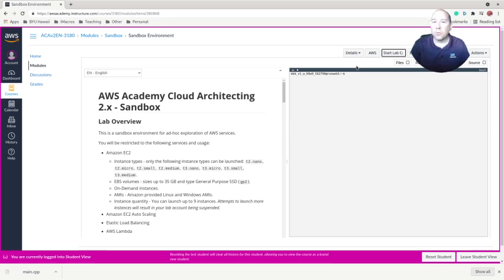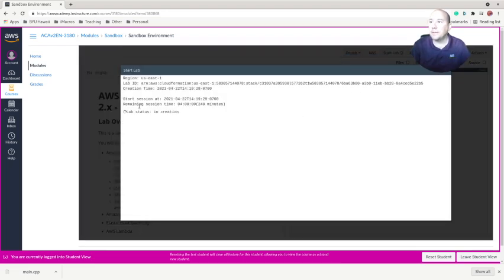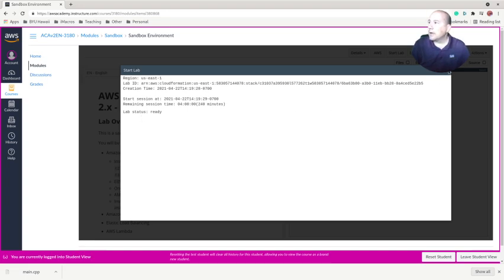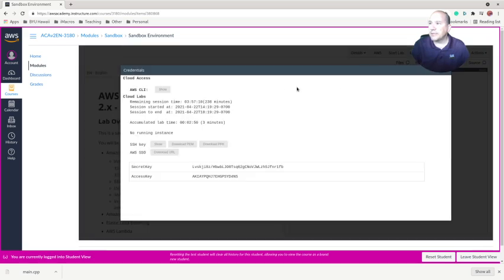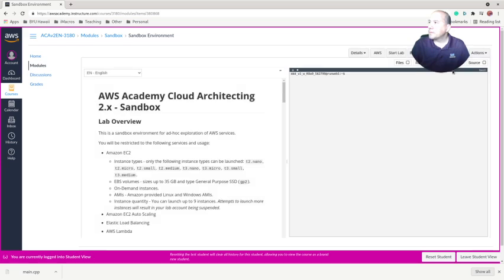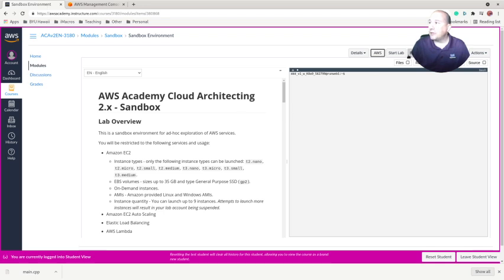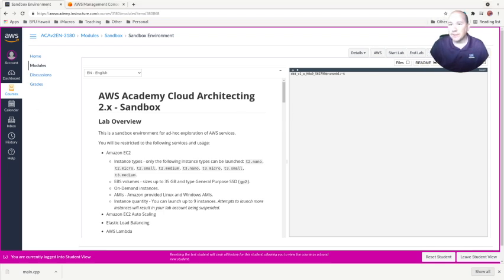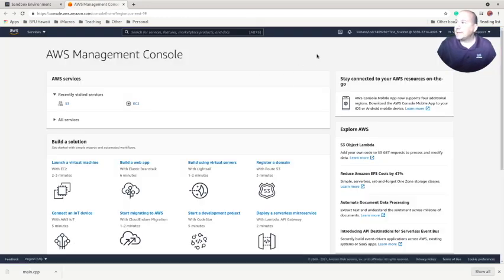AWS Academy Sandbox Environment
The sandbox environment is a place to play and make custom labs.